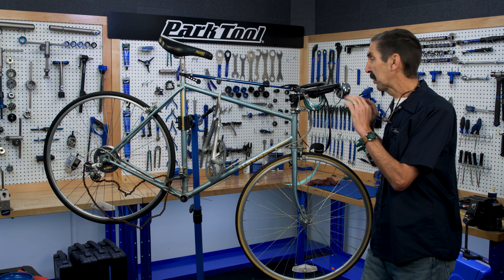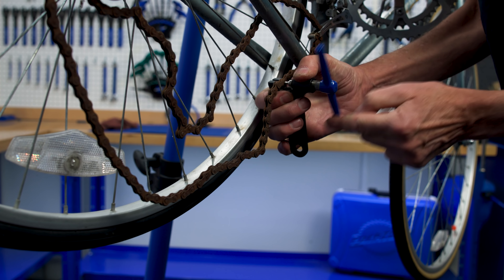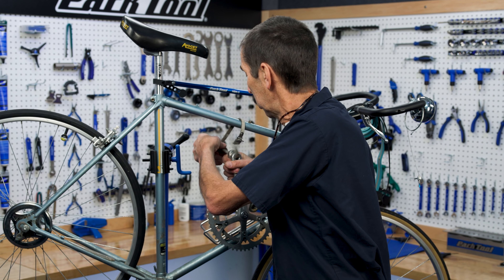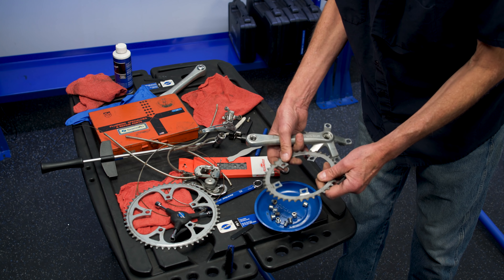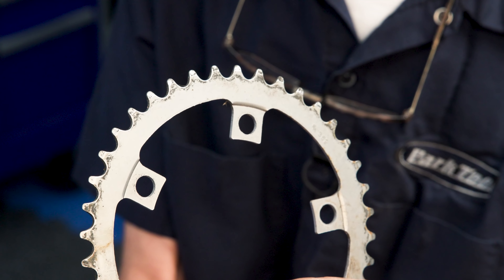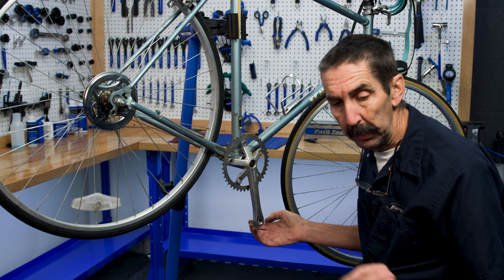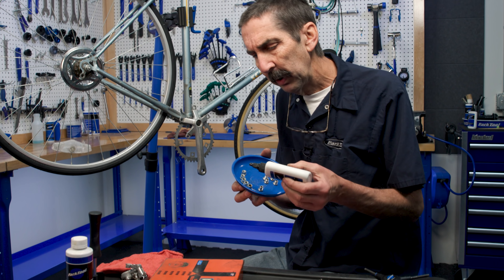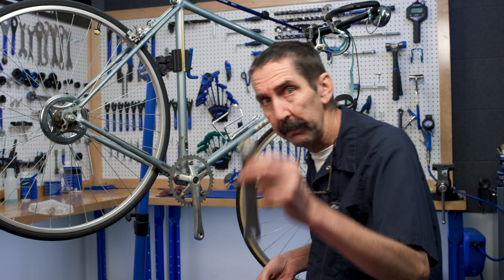World Sport Chain Fix Part One: The Chainring | Tech Tuesday #187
One Chainring to rule them all! Calvin is back with the bike saved from the trash, and he's finally tackling something that has been bugging him for a long time: that old rusty chain. But before he can put a new chain on he must adjust the chainring to a true one-speed. Follow along with Calvin as he continues his quest to to fix up the World Sport in this week's TECH TUESDAY!